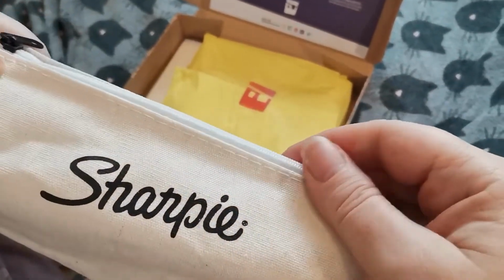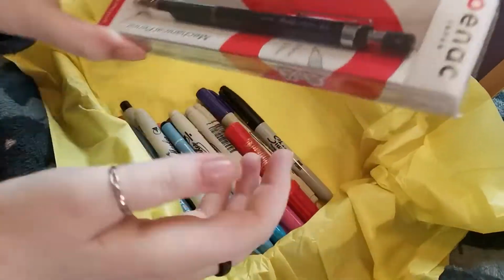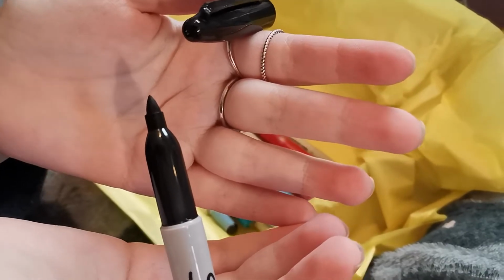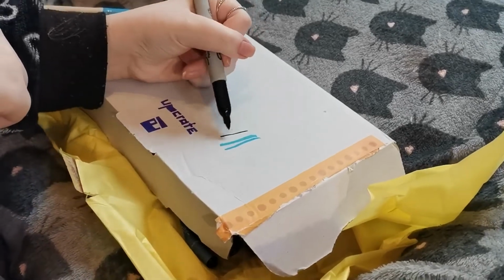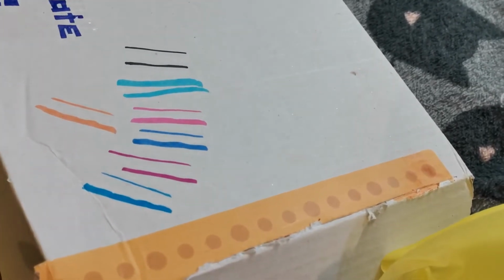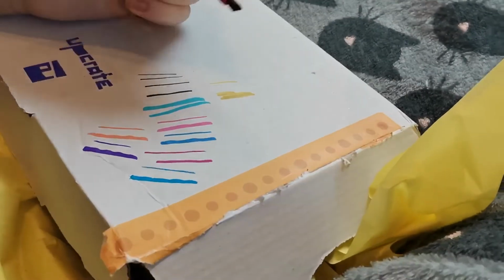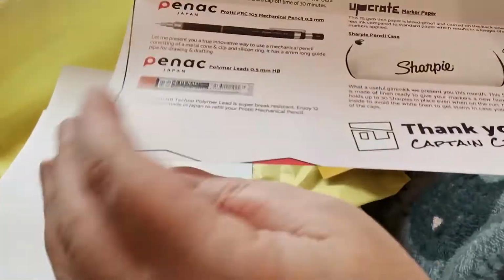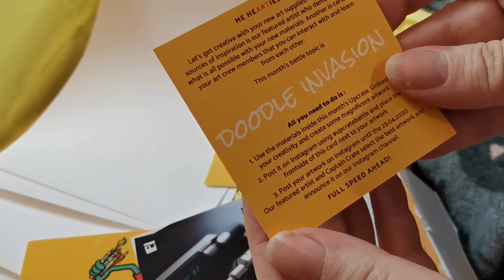It’s time to DOODLE with Upcrate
Today’s video has us unboxing this months UPCRATE. And we have a little doodle time...